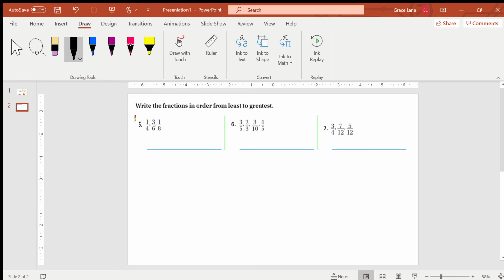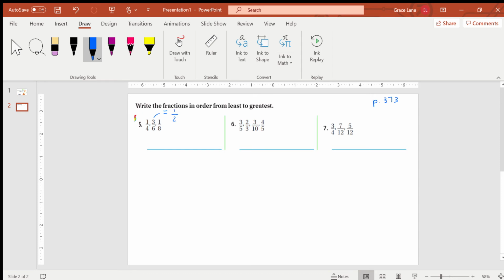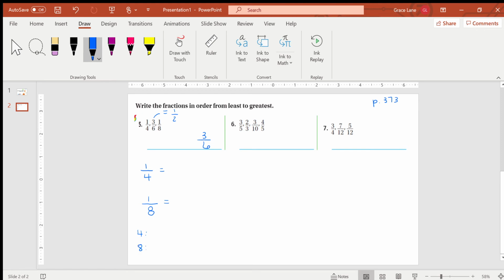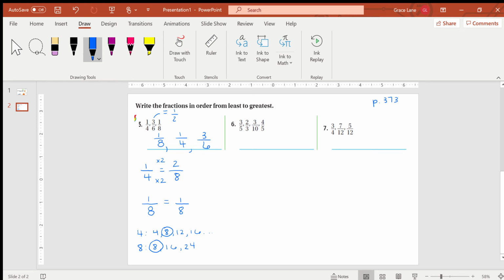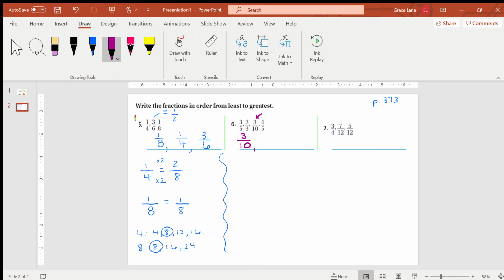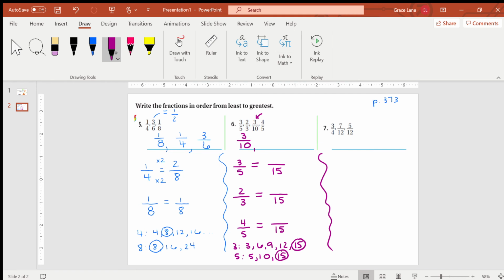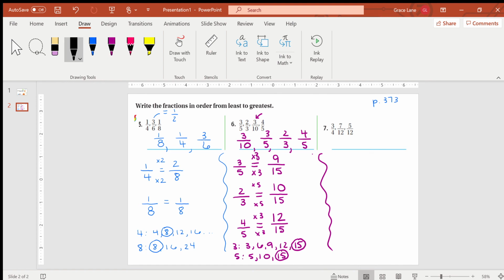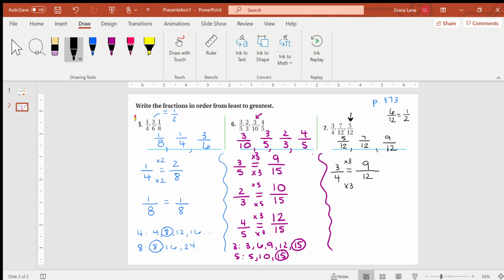Lesson 6.8 - Compare & Order Fractions